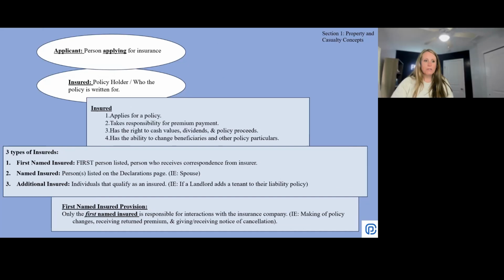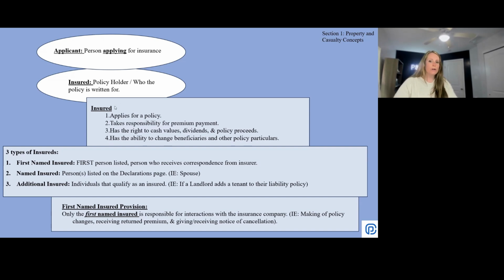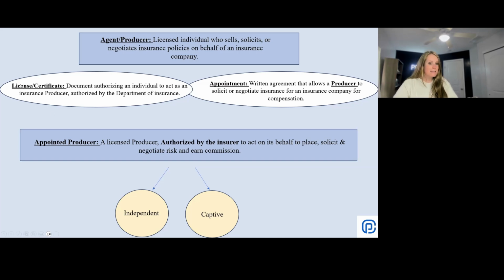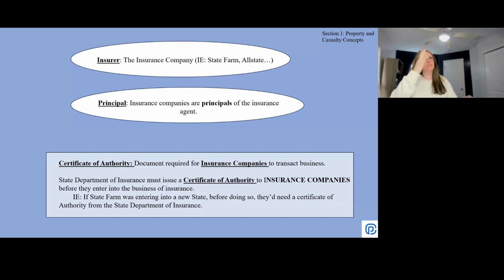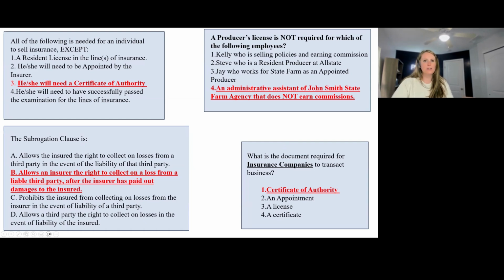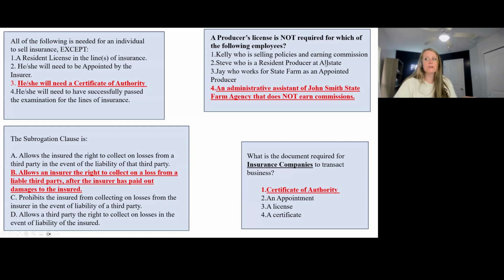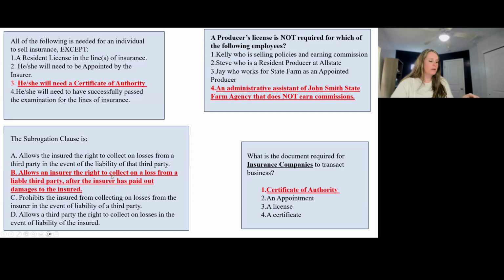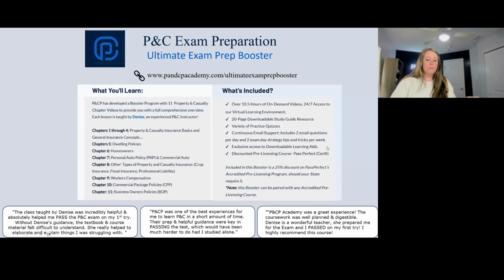General Insurance Terminology for the Property & Casualty Exam | Insured, Producer, & Insurer..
Property & Casualty Basics broken down into 3 simple categories with example questions at the end.

FULL lesson on basic terminology where I break down simple concepts like: Insured, Producer, and the Insurance Company and which terms fall underneath of each term.

P&C General Insurance Basics
General Insurance Concepts